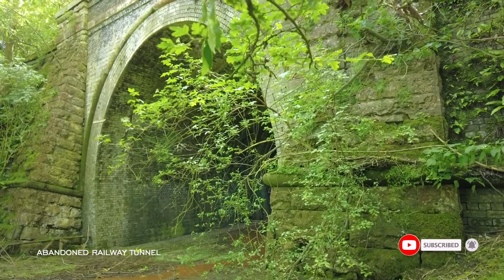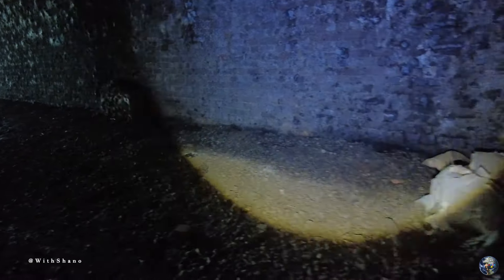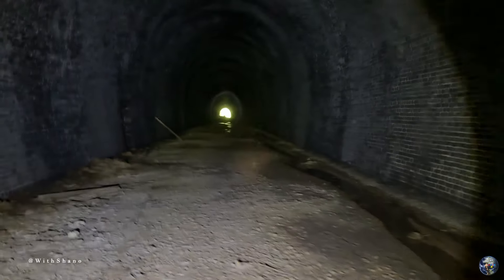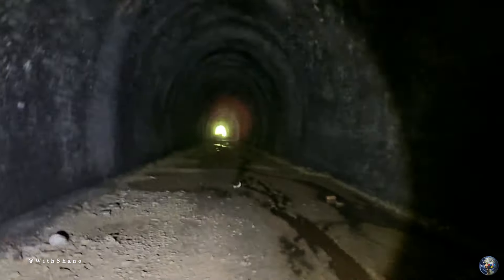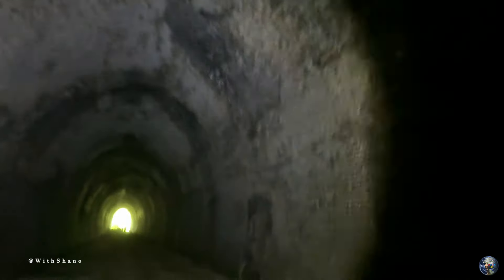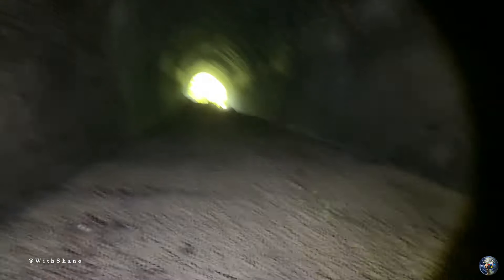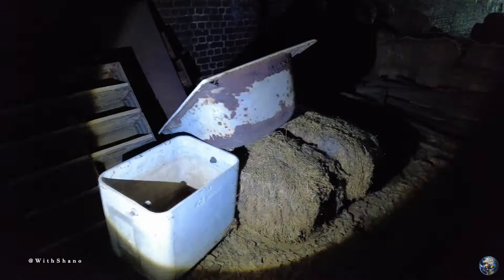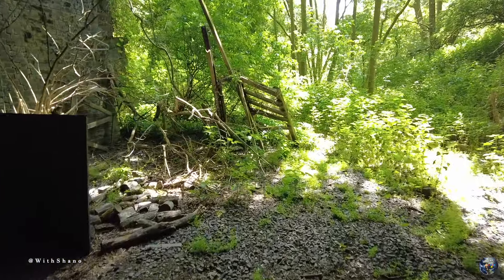What Did We Find Inside The Abandoned East Norton Railway Tunnel? - abandoned places - WithShano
I do not give out locations so please don't ask as this protects the locations from vandals and thieves. I always document what i see in realtime so you the viewer can experience what i experience whilst on these explores.

Yo what’s good guys, today I take you inside the old railway tunnel known as East Norton. This tunnel used to have more stuff to see inside of it but over the years, most of the stuff has been taken out. I do believe that the tractor was inside the tunnel at one point but now it’s sitting outside one side of the tunnel.

Information taken off the internet: Proposal and counter-proposal from the Great Northern and Midland railways – some of which fell victim to opposition by local landowners – eventually resulted in the GN securing Parliamentary approval for a line from Newark to Melton Mowbray in 1872. The following year, a further section was authorised, extending the route southwards to meet the Rugby-Luffenham line, a product of the London & North Western. The upshot of this was that the GN and L&NW came together in the construction of a 34-mile north-south Joint Line between Welham and Bottesford, together with the associated connecting spurs and link lines.

Stathern to Newark through Bottesford, and Melton to Welham/Drayton junctions became operational on 15th December.

In places, the line demanded substantial structures, including viaducts at John O’Gaunt and East Norton. Benton & Woodiwiss – regular servants of the GN – were appointed as construction conctractors.

Two tunnels also had to be driven, the shorter of which – at 444 yards – was located just to the south of East Norton Station. Its portals are impressive, exhibiting an arch face of six brick rings. Stubby brick wing walls curve through 90 degrees to stand parallel to the trackbed at their ends. The buttresses, string course and copings are all stone.

Inside, the tunnel is lined throughout in red brick, with deep refuges provided at both sides. These had white plates fixed to the lining around them to highlight their position to retreating platelayers. The east sidewall still hosts regular clusters of telegraph wire supports.

Regular passenger services along the route were never well patronised and ceased on 7th December 1953. Goods traffic was more successful, continuing to encounter East Norton Tunnel until the section through it was closed on 4th November 1963. Since then, its northern approach cutting has been backfilled.

Today the structure remains in generally decent condition, with localised patches of spalled or lost brickwork. There is a transverse crack right around the arch close to the south portal. The tunnel is used as a store for hay bales and redundant farm machinery.